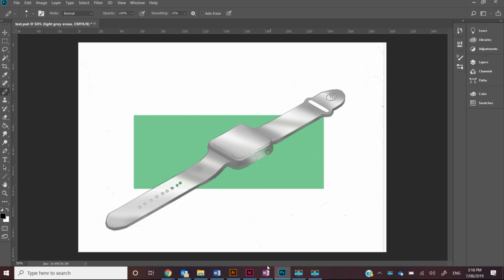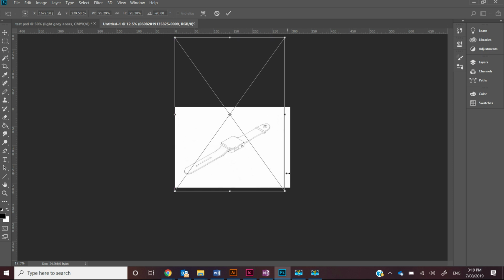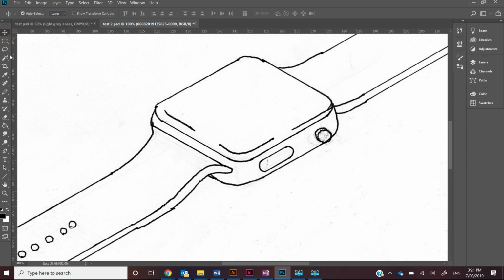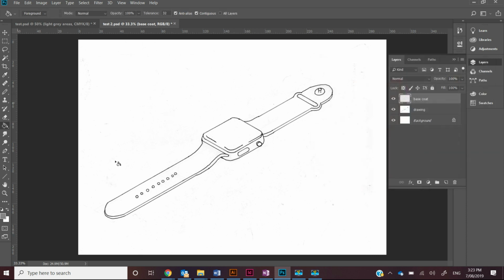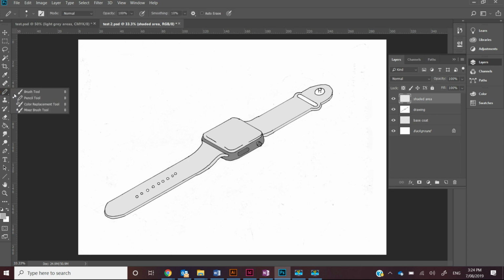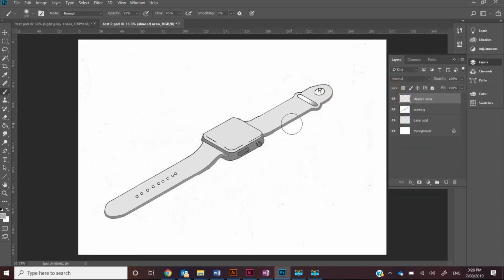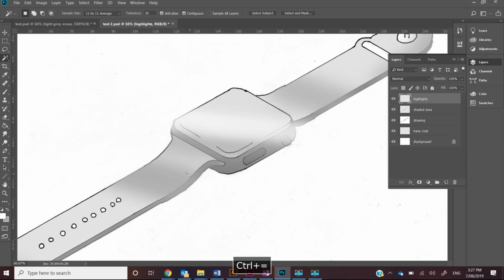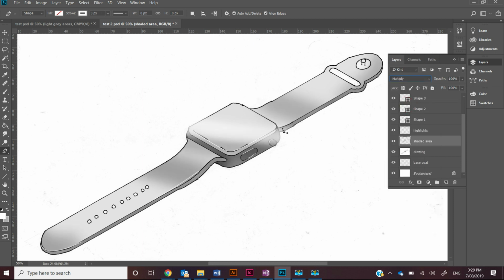Render product design - Photoshop